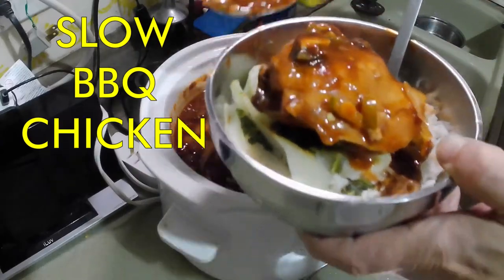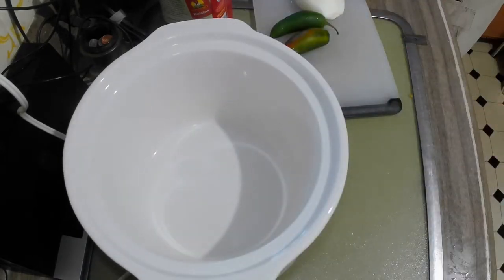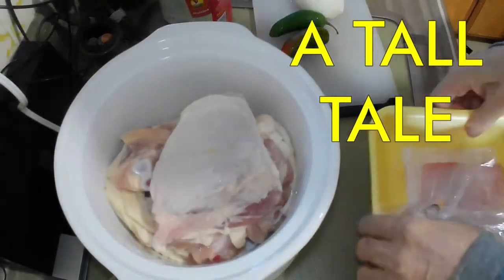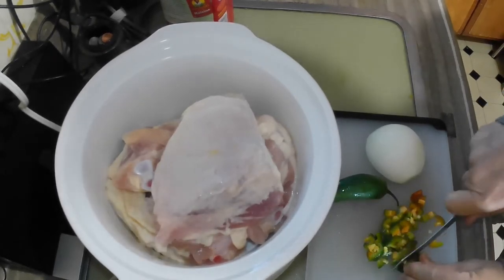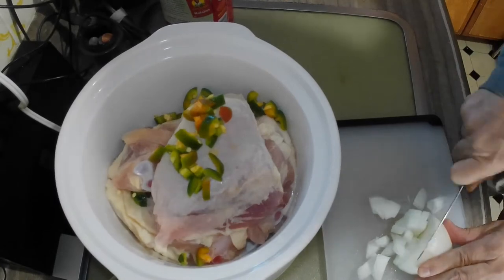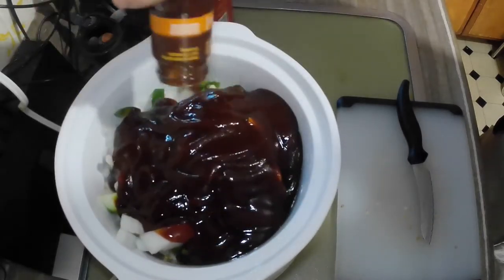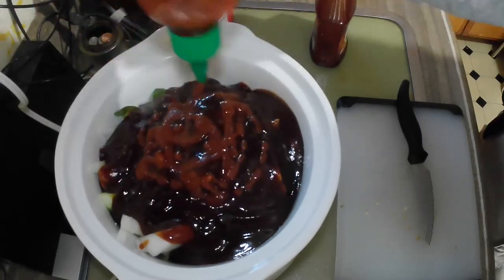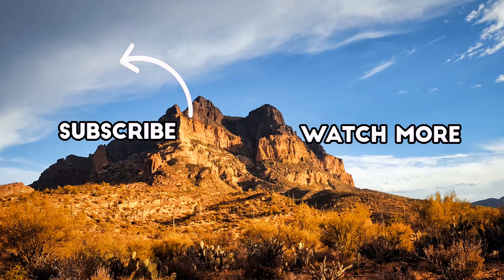❤💓❤ SLOW COOK BBQ CHICKEN ❤💓❤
❤💓❤  This is my slow cook BBQ Chicken recipe that I've come up with over the years.  As you will find out it is very easy and fun to use.  I use a 2.5 QT crock pot for BBQ Chicken flavor that is out of this world for many years now.  You can use a 5QT pot and double the recipe if you want.  Slow cook BBQ chicken is so easy and fun to do.

If you have any questions about my recipe, how I cook or even how I film I answer them all.  I am so thankful that you have come to check this recipe out today.

Warmly,
Bill Dube